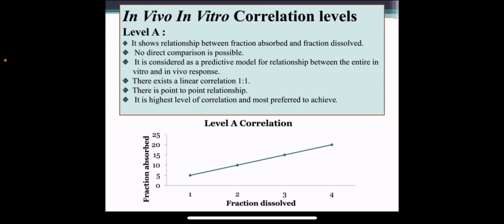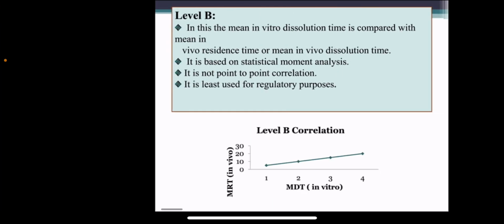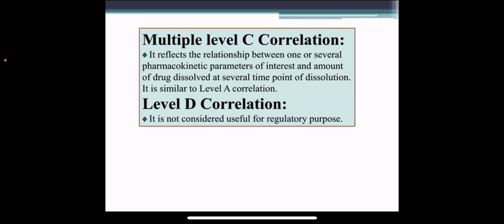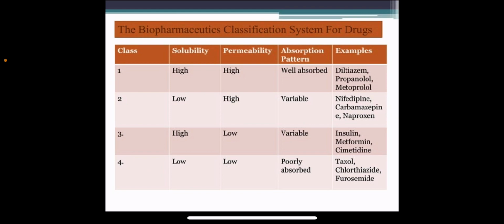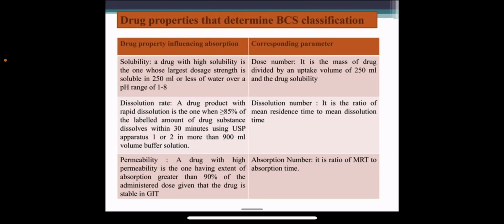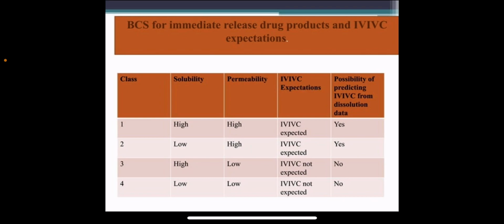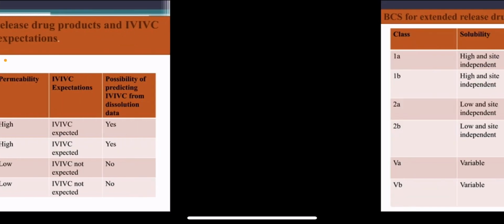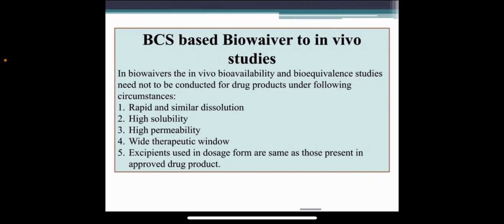LEVELS OF IVIVC CO-RELATIONS BY Kanchan sardana